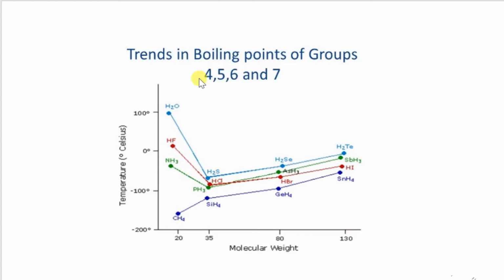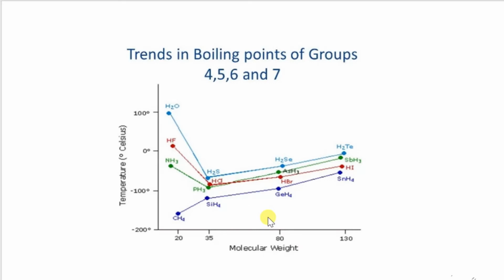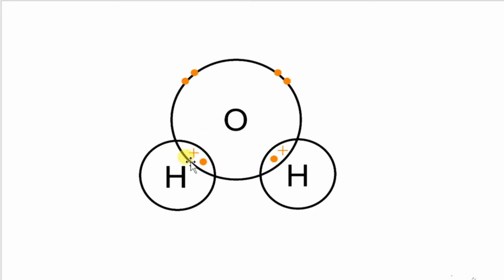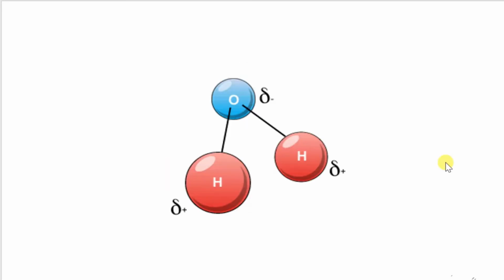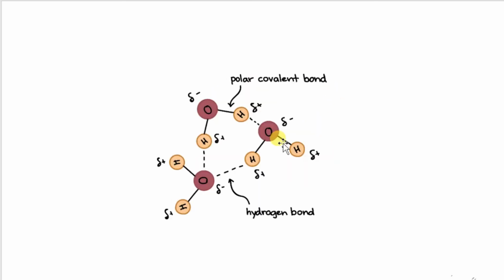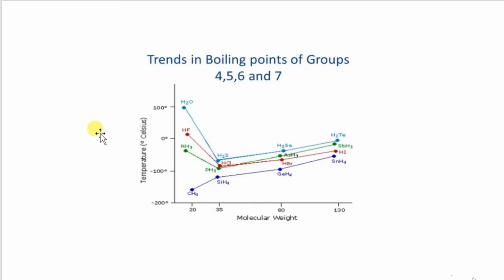Hydrogen bonding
What are hydrogen bonds? Why/how do they form? We cover all of this in this video!